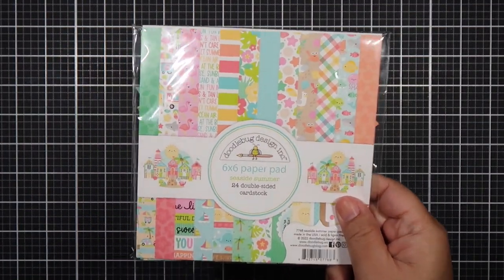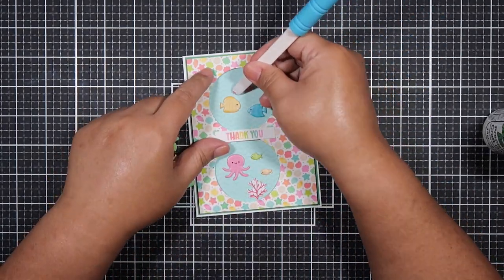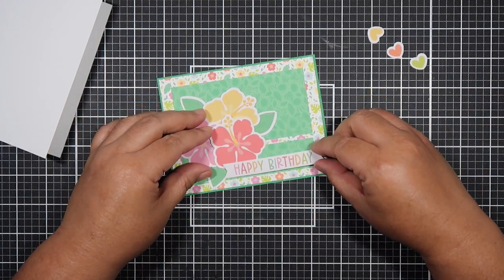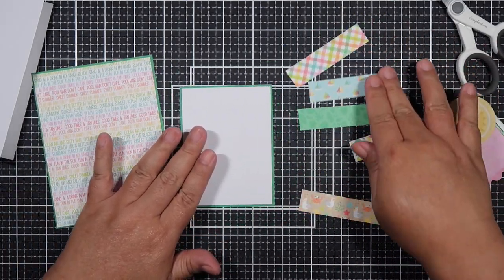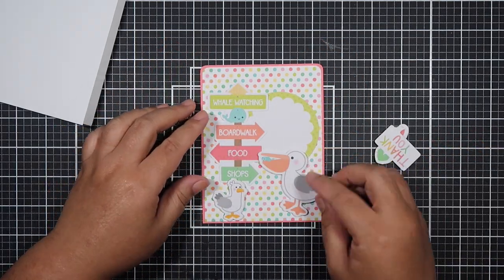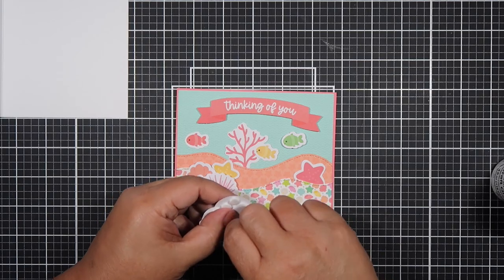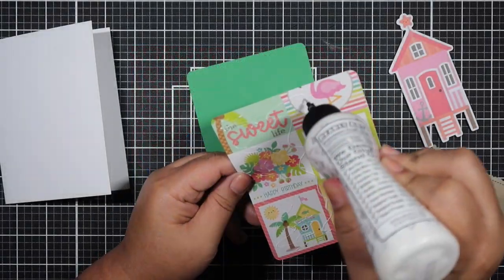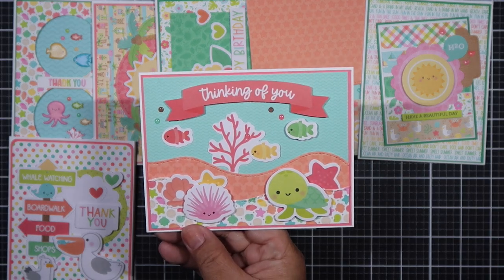10 Cards Doodlebug Seaside Summer | DoodlebugJUL Collab | Handmade Cute Summer Greeting Cards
Hi everyone! It’s Doodlebug collab day and I chose to play with the Seaside Summer collection. I brought in everything I have from this collection and tried to incorporate them in my cards. I chose sketches from MFT to help inspire me to create my cards. I will have them posted in my blogpost below as well as the products I used on my video. If you have any questions, please don’t hesitate to ask. 🙂

If you would like to join our Doodlebug collab, simply use the doodlebugjul and create any projects using a Doodlebug collection of your choice on the third Sunday of each month. You can post on your social media, just make sure to use the hashtag so we can find you. We use the first three letters of each month so next month will be doodlebugaug. Be sure to click on the hashtag to see all the participants.

My Etsy

Stampin’ Up Call Me Clover Cardstock – Retired 😦

Corner Rounder Kadomaru Pro Corner Cutter

Bearly Art Glue